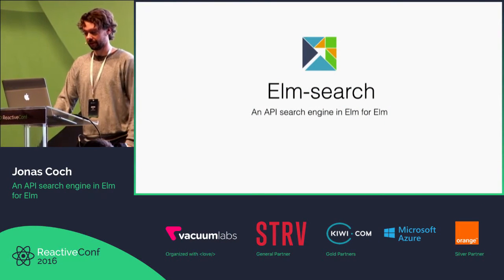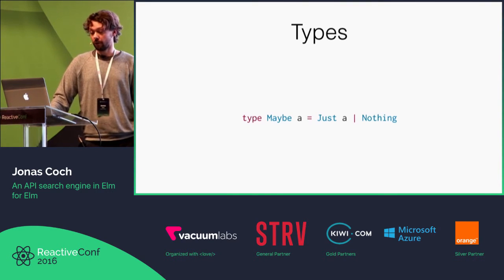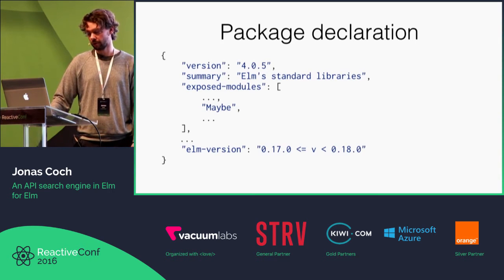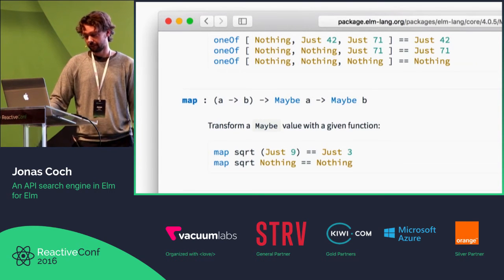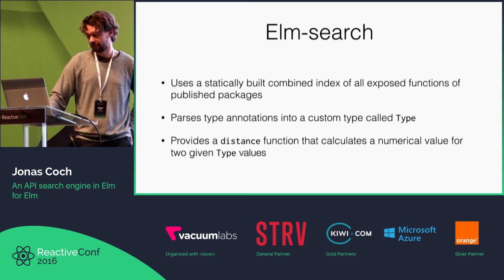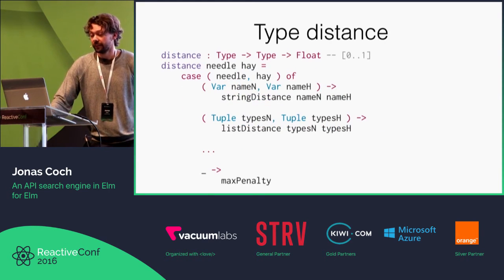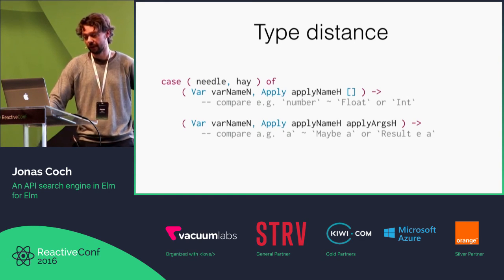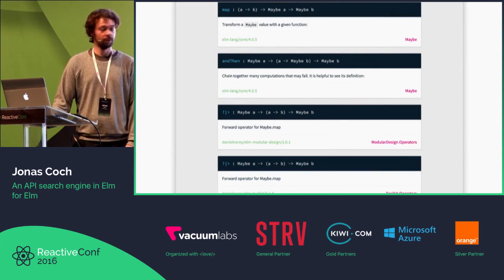ReactiveConf 2016 LT - Jonas Coch: An API search engine in Elm for Elm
For inspiration, look at one of the most-starred Lightning Talks proposals for ReactiveConf 2016.

Jonas Coch: An API search engine in Elm for Elm

Elm is a statically typed functional language that compiles to JavaScript. It’s well-known for its developer experience: the compiler provides nice error messages, the package system enforces semantic versioning for all published packages and makes sure every exposed value or type has some documentation and type annotations.

Elm-search builds on these nice properties and provides a search engine for all exposed values in the latest versions of all published packages. One can either search by name or by approximate type annotation. It’s like a basic Hoogle for Elm. In this talk I’ll show how the indexing and searching works, how Elm made it nice to develop and how the search can assist developers in their work.

Do you see yourself on the ReactiveConf stage? Do you want to become the next ReactJS superstar? If you think you have a great idea everybody in the community should know about, join Lightning Talks, and share the spotlight with the best React experts at ReactiveConf next year!

All you need to do to become a part of them is to submit your proposal to Gist and leave the rest to the community.

The ten most-starred proposals will join our line-up, and the top three ones will get a free ReactiveConf ticket with an invitation to an exclusive dinner with our speakers and VIP guests.